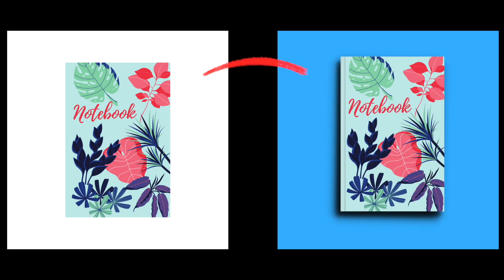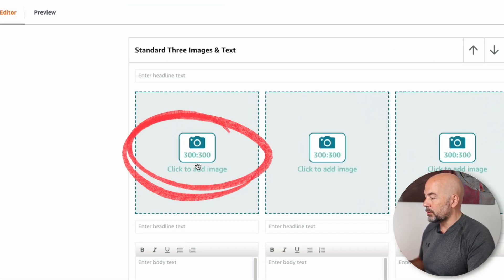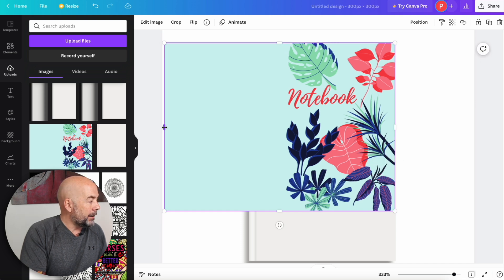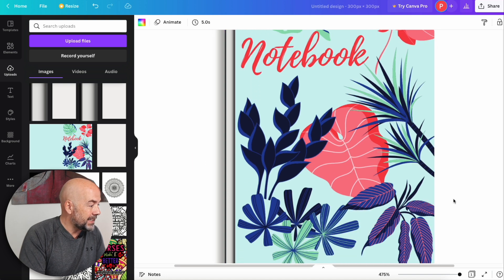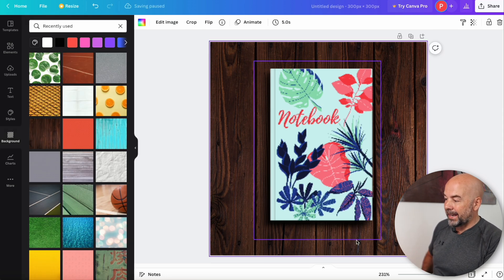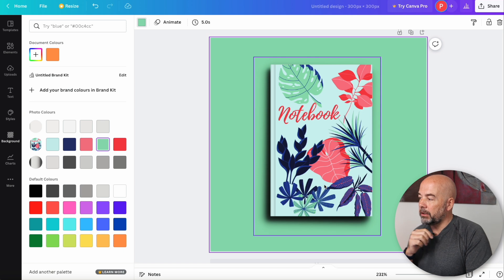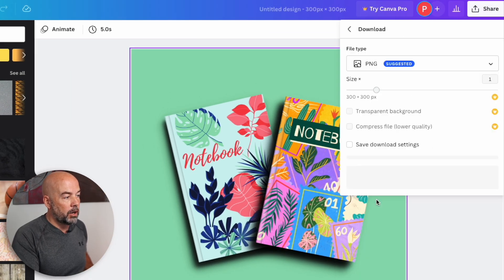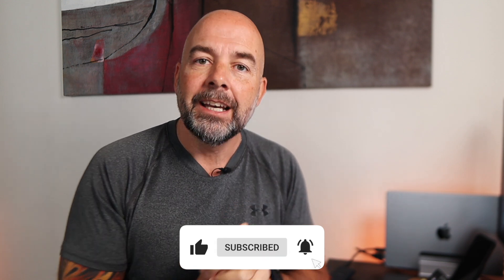Create a FREE KDP Book Cover Mockup for Amazon A+ Content - Canva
Creating great looking KDP book mockups is essential  for marketing your self published KDP books effectively. They can be used to create Amazon A+ content and also used in your social media marketing campaigns on sites such as Instagram, Facebook and Pinterest. They can also be used on other platforms such as Etsy. In this video I show you how to create KDP book cover mockups on Canva using free templates

00:00 Introduction
00:19 KDP Book Mockup Examples
00:56 Amazon A+ Content
01:50 Create Book Mockups
02:40 Mockup Templates
03:35 Book Cover Image
07:00 Add Background
07:34 Add Image Shadow
10:45 Add Second Image
12:00 Download Book Cover

About this video - In this video I show you how to create stunning KDP book cover mockups in Canva using FREE mockup templates.